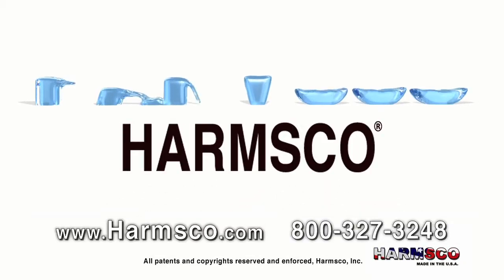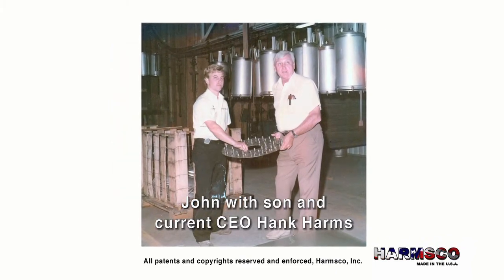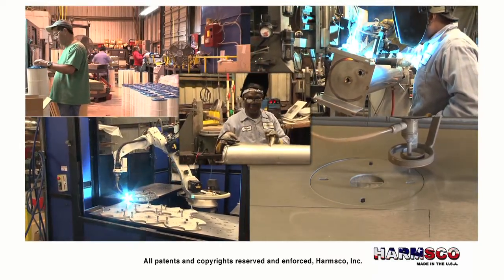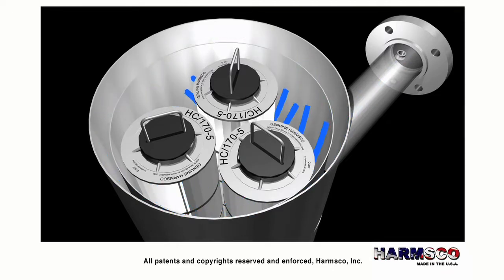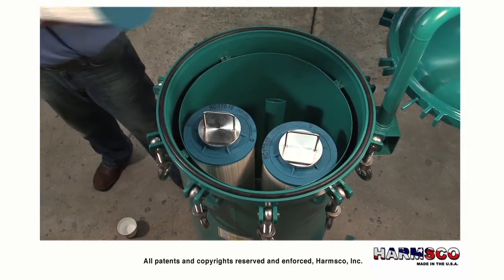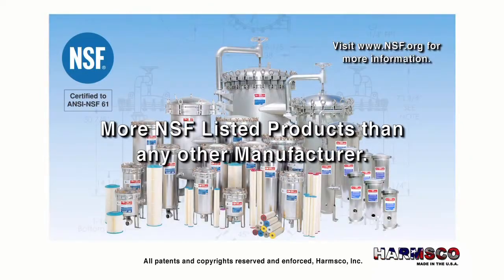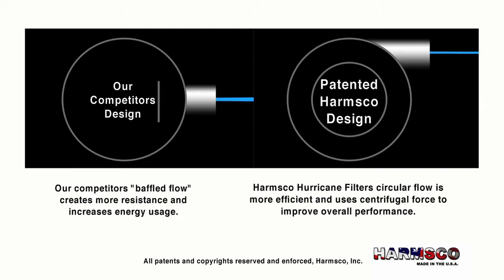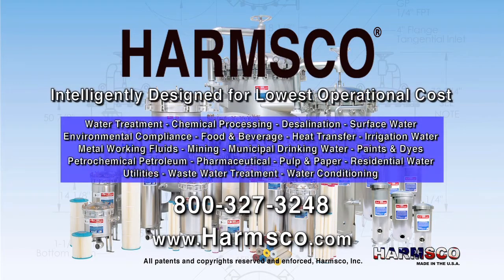Why Harmsco Filtration Products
A short video on the benefits of Harmsco Filtration Products, the leading manufacturer of American made filtration products for residential, commercial and industrial application.